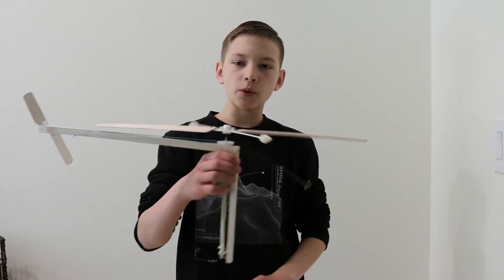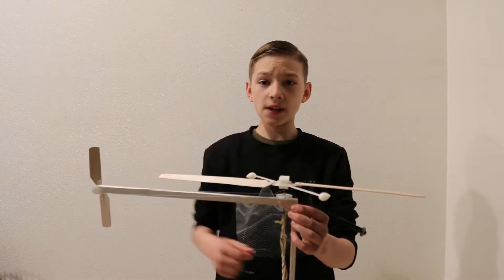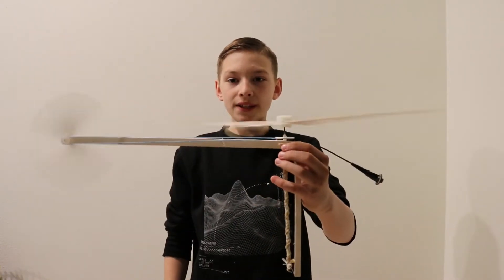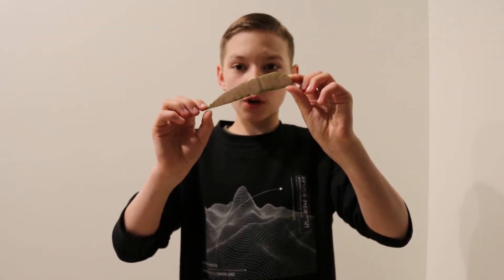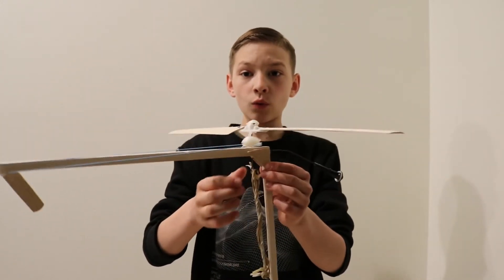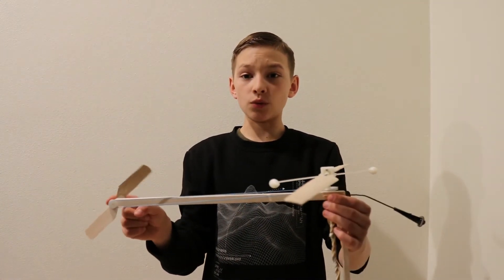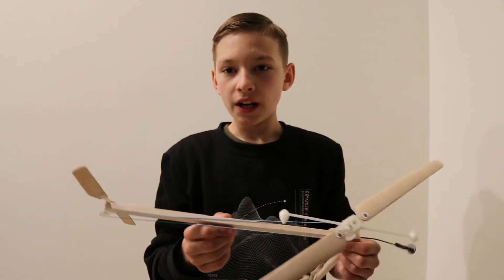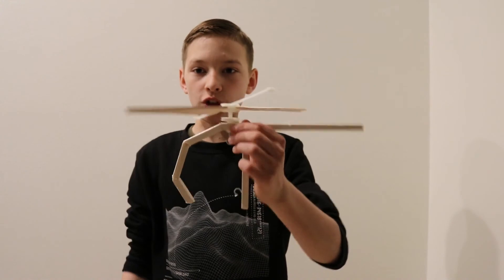Rubber Band Powered Helicopter What FAILED